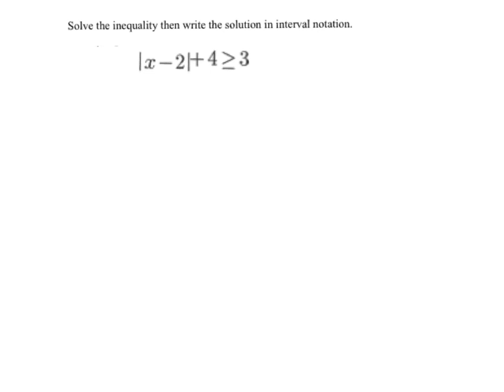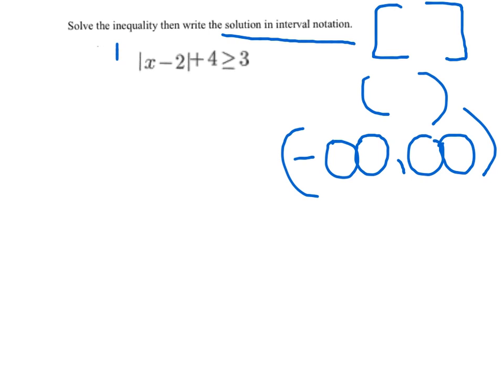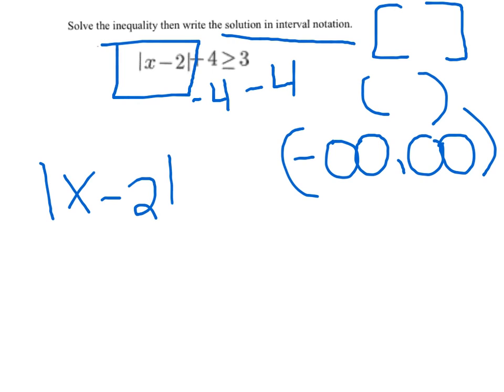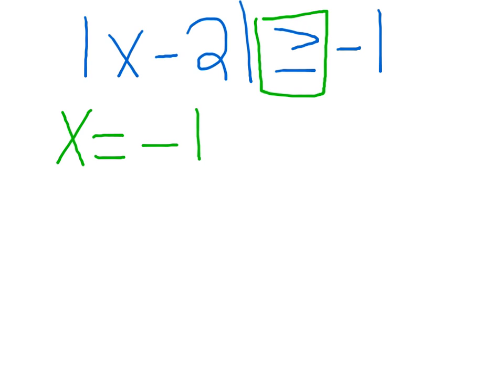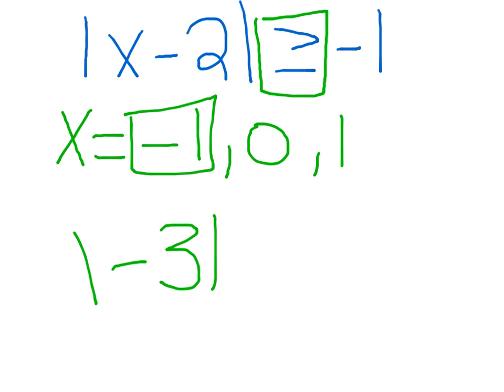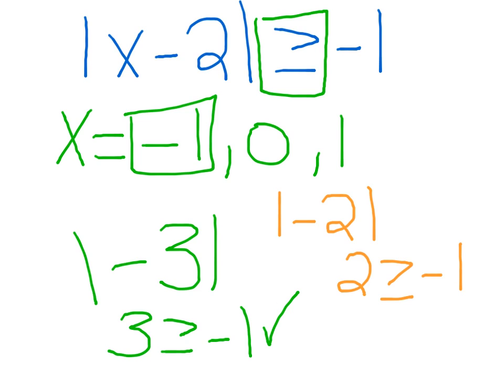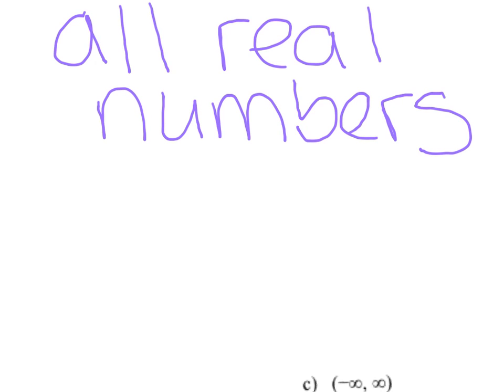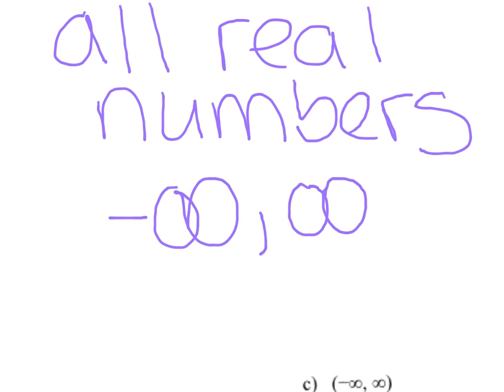Absolute Values + Inequalities